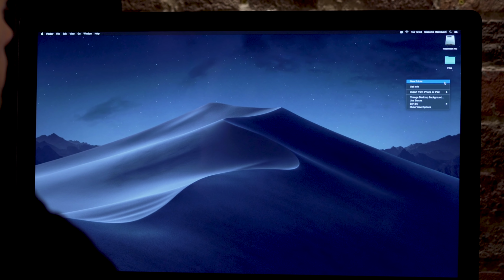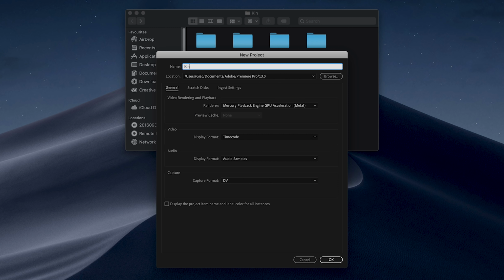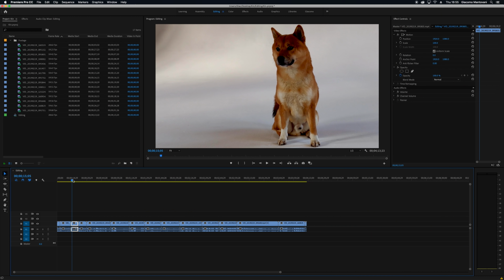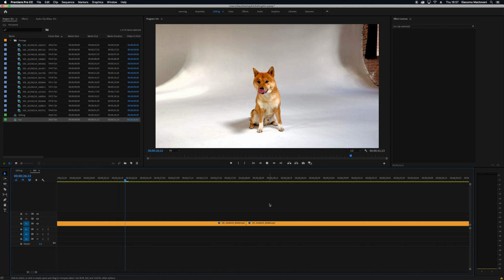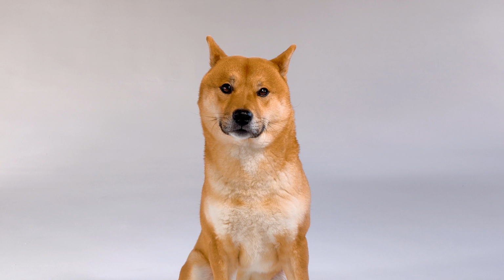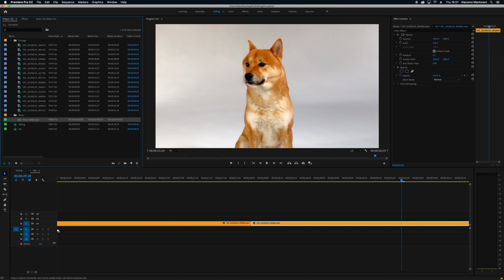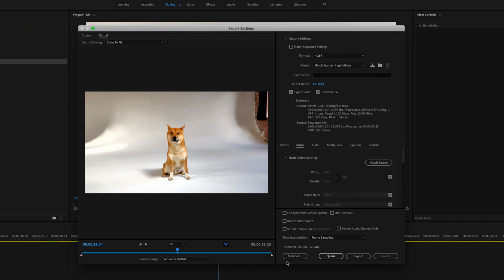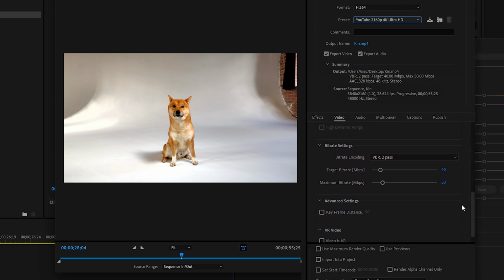OnePlus Mobile Filmmaking Masterclass 4 - Post-production editing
We welcome you to the world of mobile filmmaking. Tell your stories through film with essential mobile filmmaking tips and insights delivered by director Giacomo Mantovani. Watch the OnePlus Filmmaking Masterclass now and take your dreams from the page to the screen. to learn how you can realize your filmmaking dreams with the OnePlus 6T.

Please note: We are no longer open to new submissions to our Mobile Masterclass, but be sure to head on over to the OnePlus Forums to view some of the incredible stories produced by the OnePlus community.